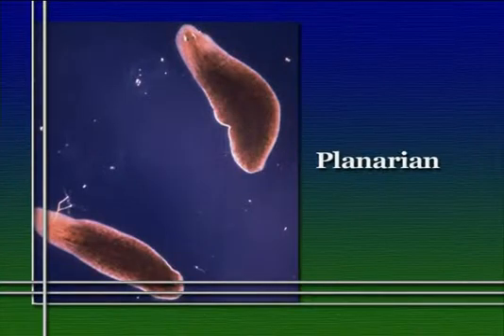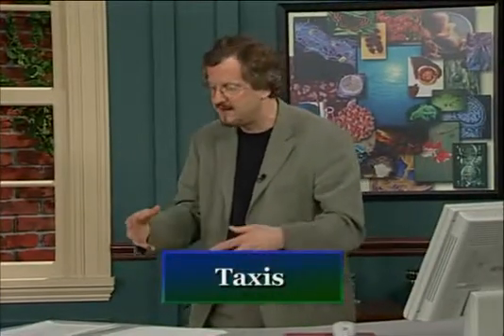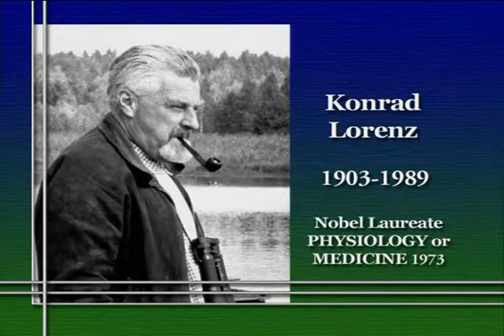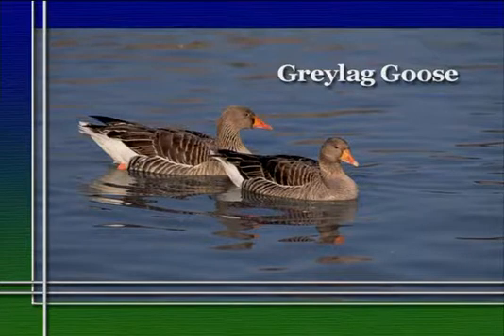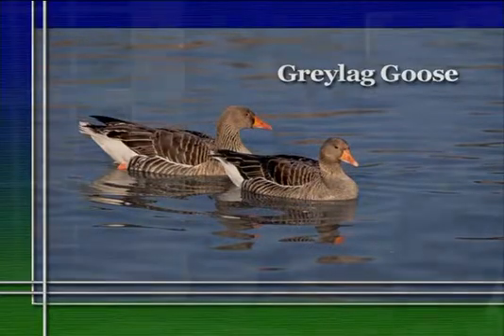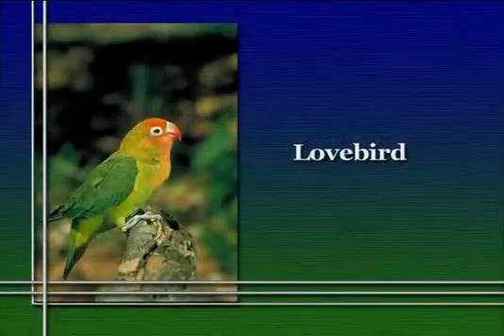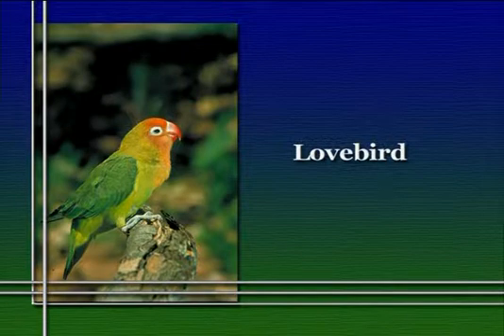48 Behavior as an Adaptive Trait